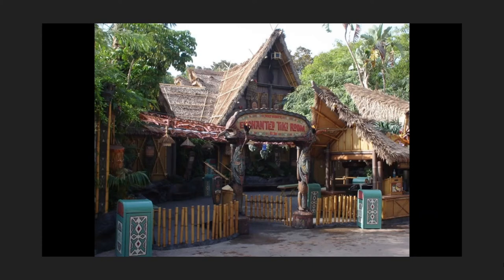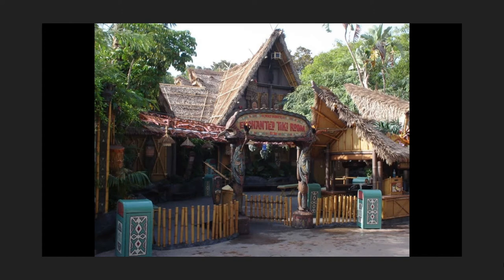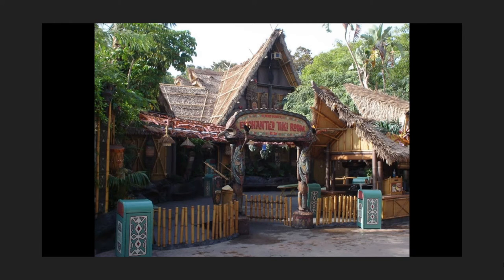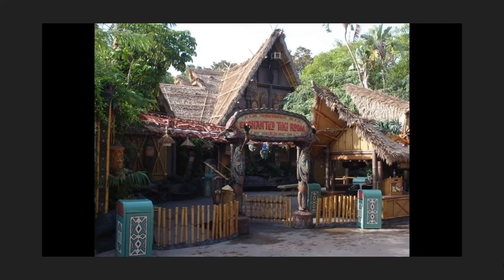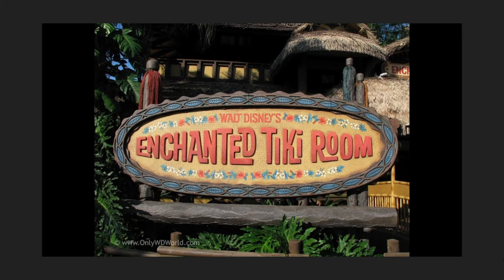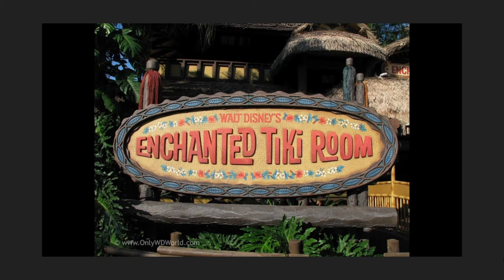VS. | Part 7 | The Tiki Rooms